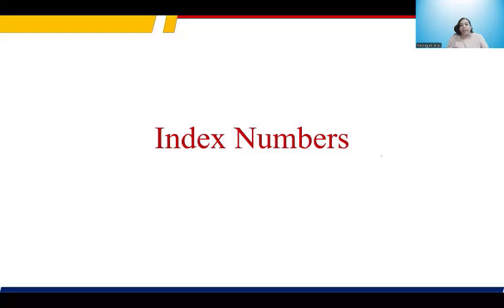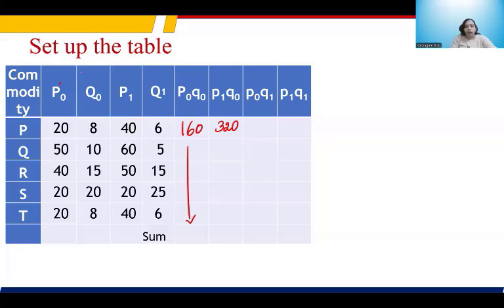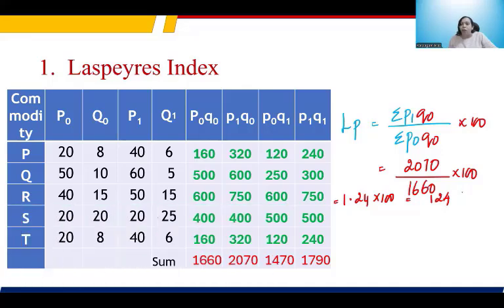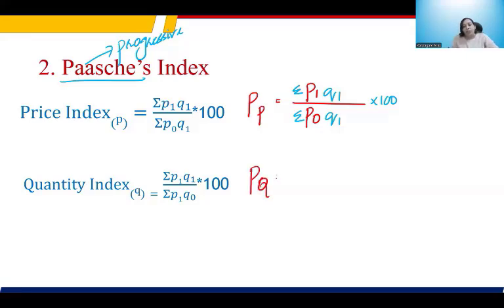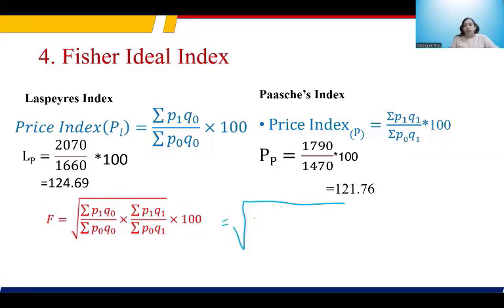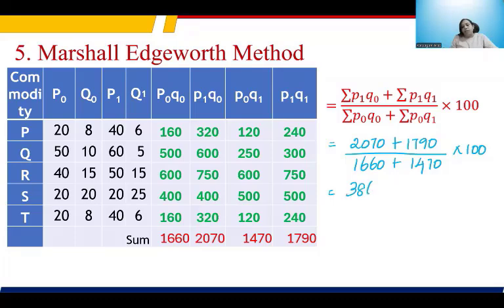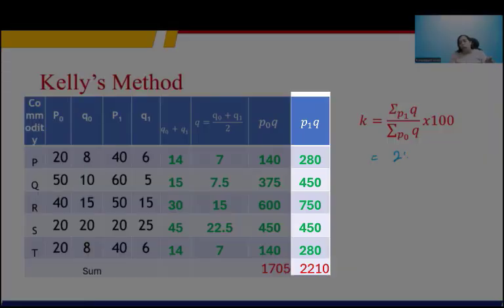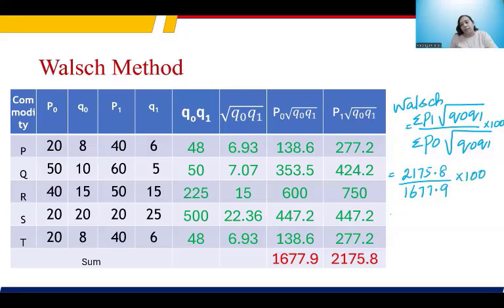Index Numbers for Exams: Shortcut Tricks & Concepts You Need to Know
Ever wondered how we track rising prices or compare economic performance over time? That’s where Index Numbers come in — and they’re simpler than you think!

In this video, we’ll break down the concept of Index Numbers in a clear, relatable way. Whether you’re a student, preparing for competitive exams, or just curious about how inflation and cost of living are measured, this is the perfect place to start.

👉 You’ll learn:

What index numbers are and why they matter

Real-life examples like CPI (Consumer Price Index) & WPI (Wholesale Price Index)

Key methods: Lasperyes, Paasche, Fisher, Marshall Edgeworth ,Bowley, Kelly, Walsch and many more

How to interpret and use index numbers in decision-making